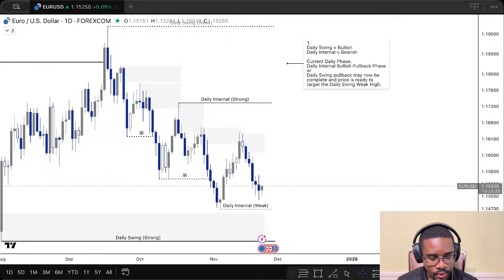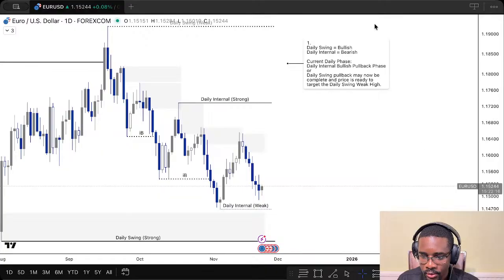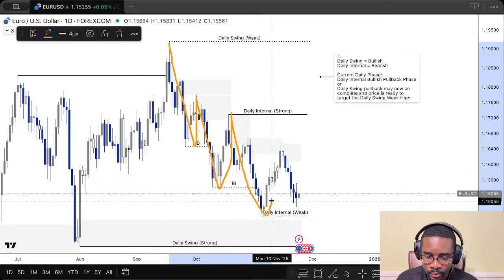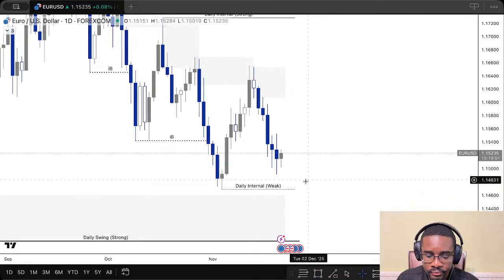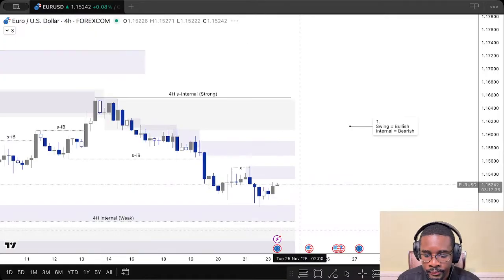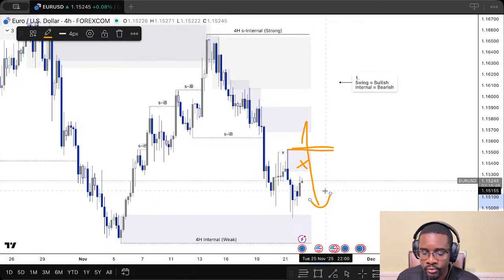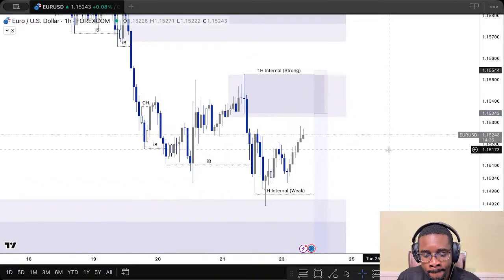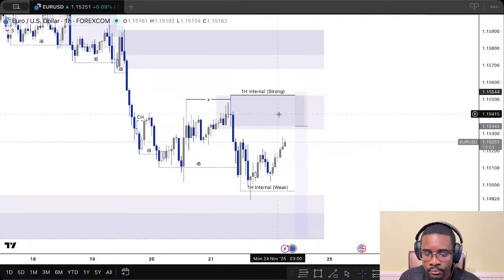EUR/USD Analysis – Market Structure, SD Zones & Today’s Bias | 24 Nov 2025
🕒 Session Agenda:
– Intro & recap

💬 Use the live chat to share your outlook or questions.